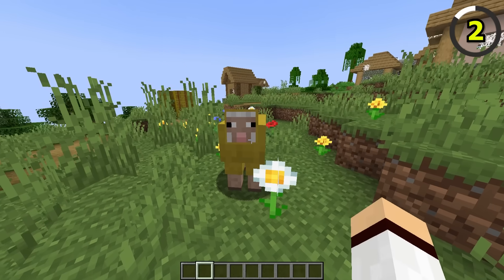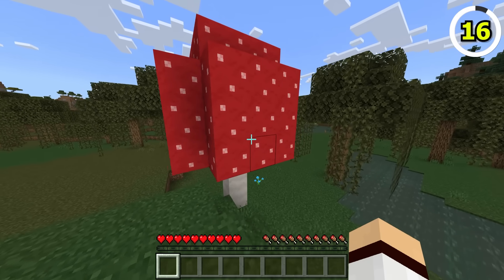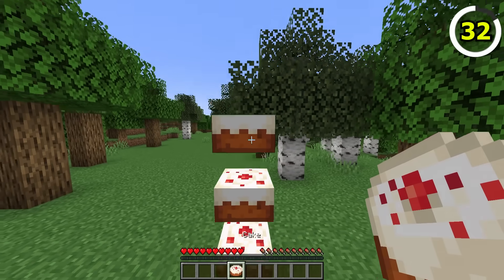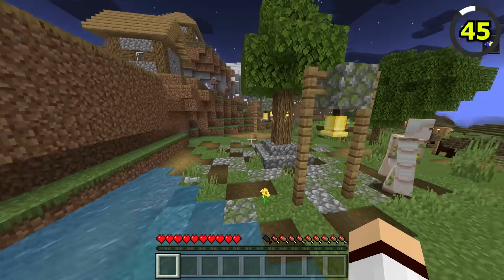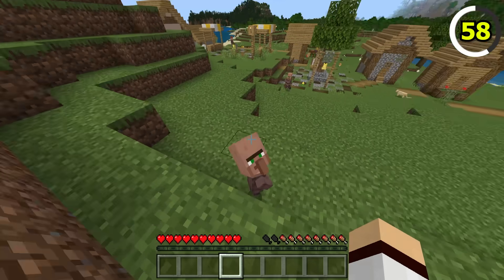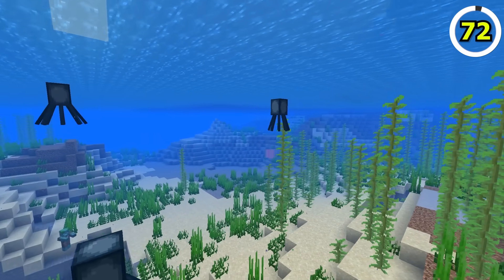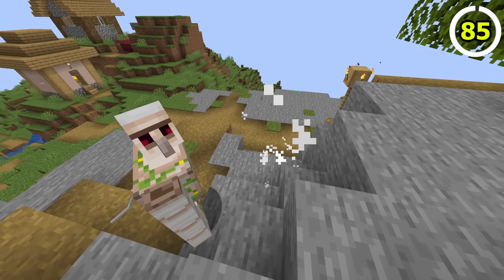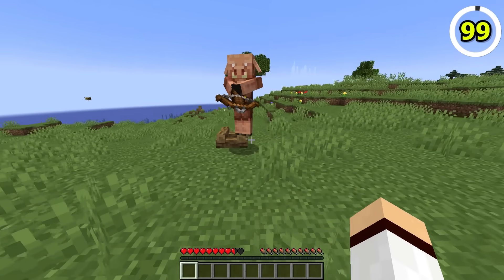100 Things ONLY in Minecraft Bedrock Edition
Today I bring you 100 things only in Minecraft bedrock edition. 100 features showing differences between java and bedrock. These include; In Bedrock, if multiple mobs are killed by the same charged creeper, all of them drop their heads. In bedrock, chests are a full block but in java they're smaller. Snow has a falling animation on bedrock but on java the snow just breaks...